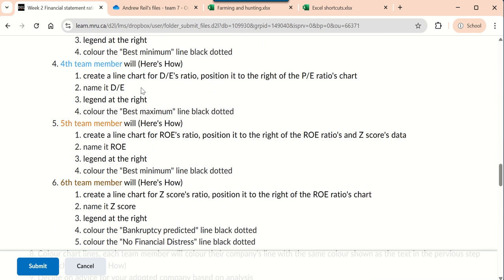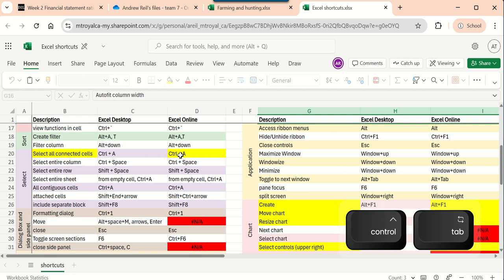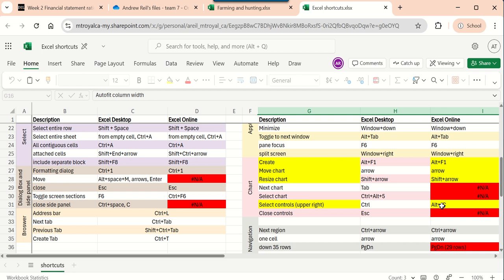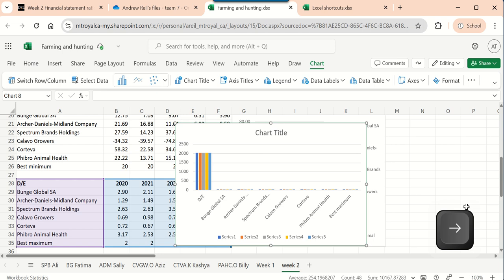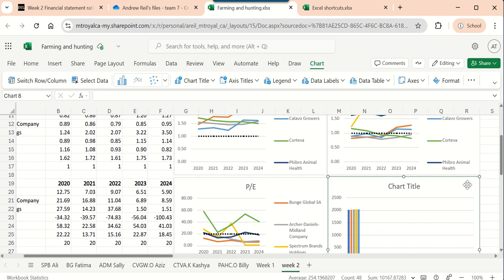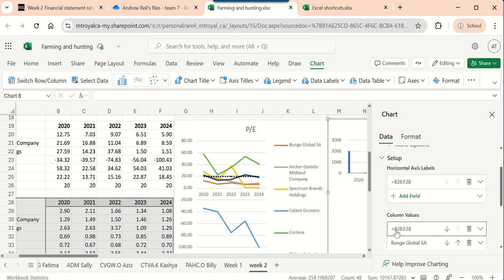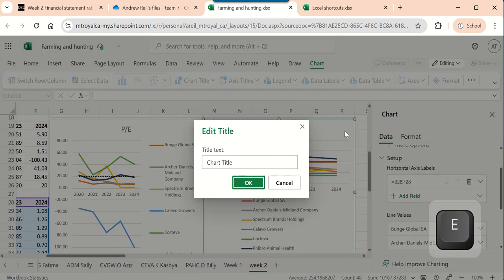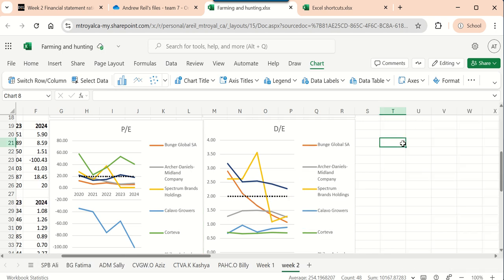Team week 2 step 7.4 D/E (4th team member)